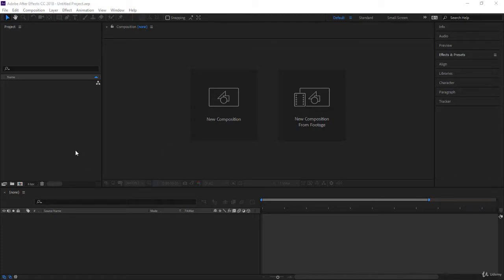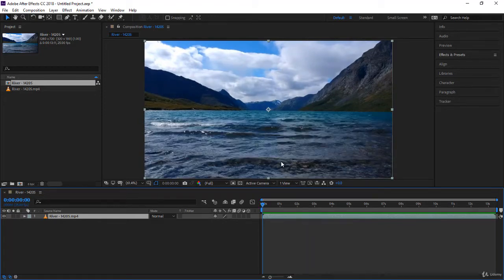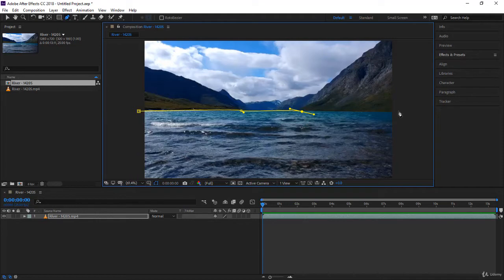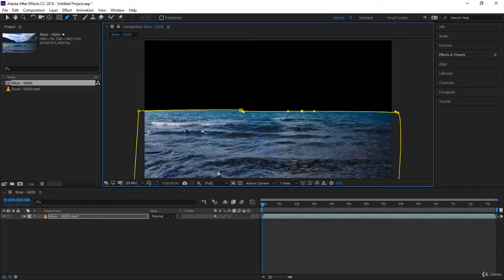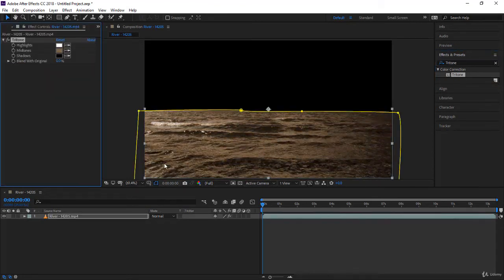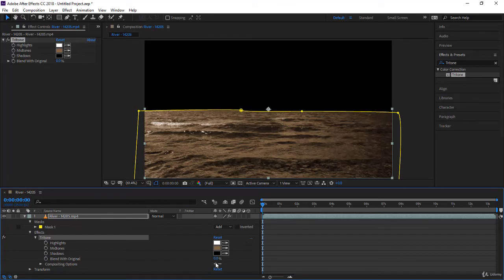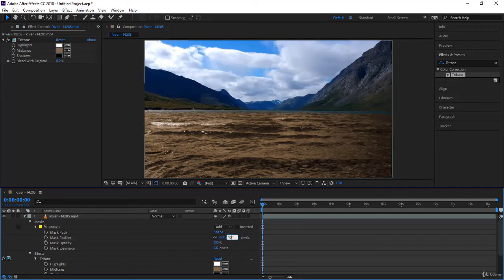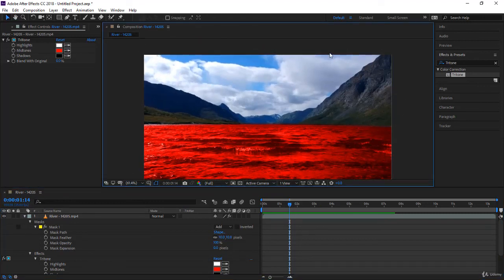7th Class - Dive In for novices Change colors in a defined video area -UHD Zone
The complete course from novice to expert.